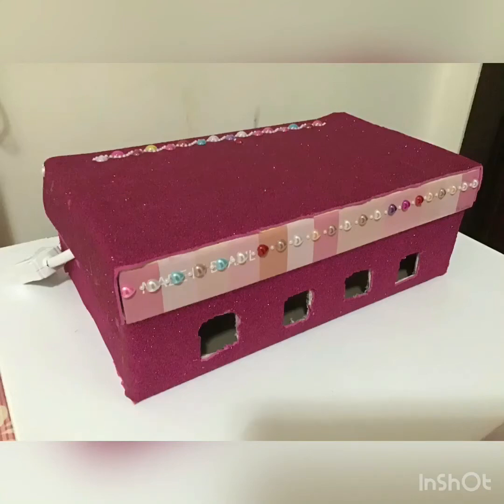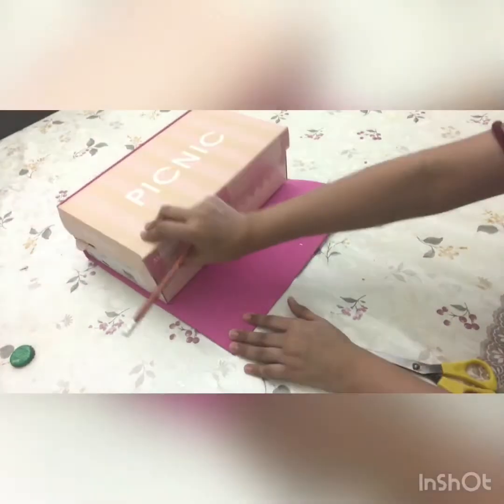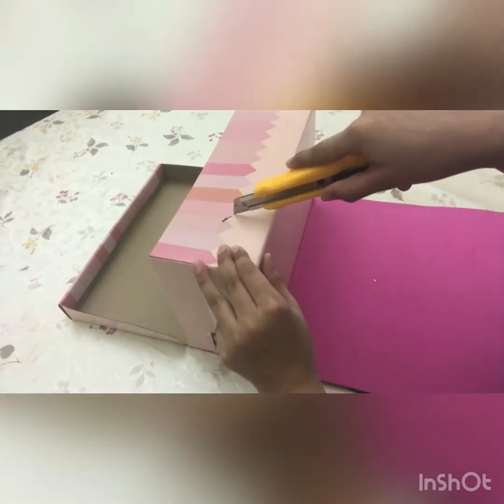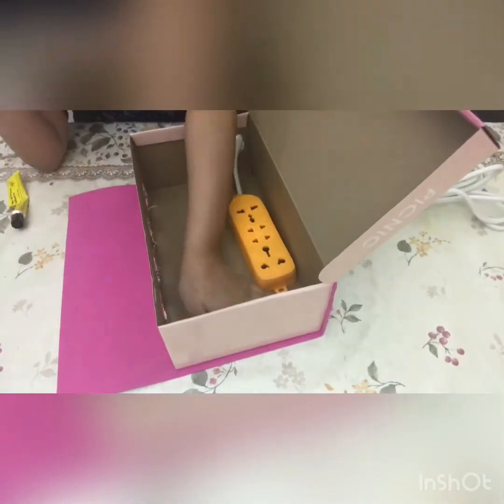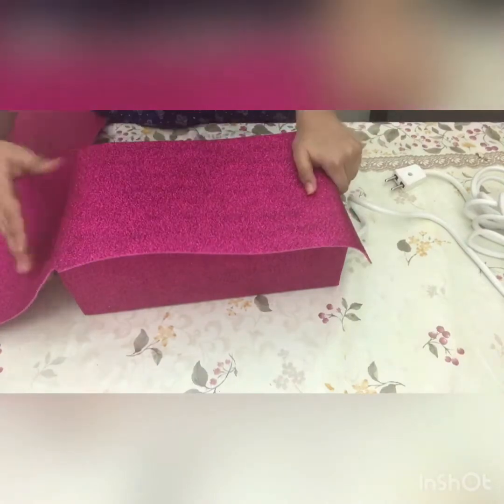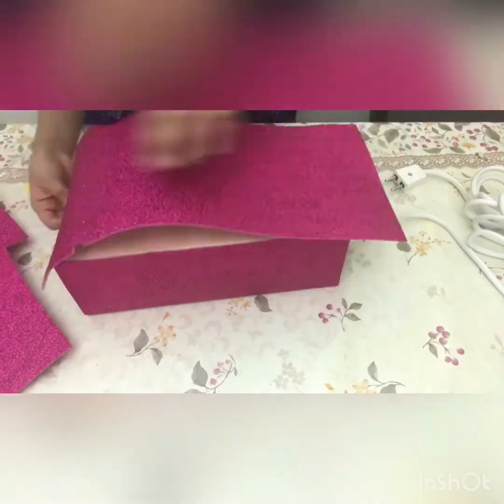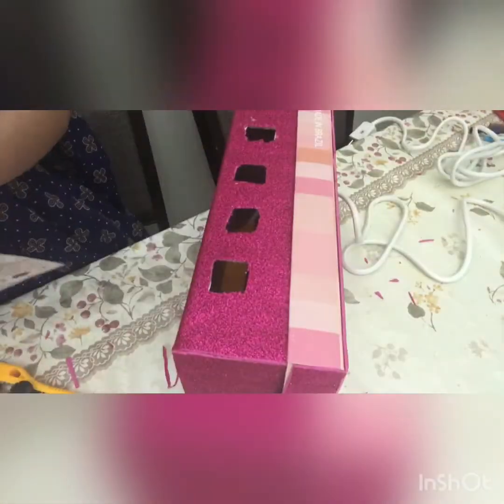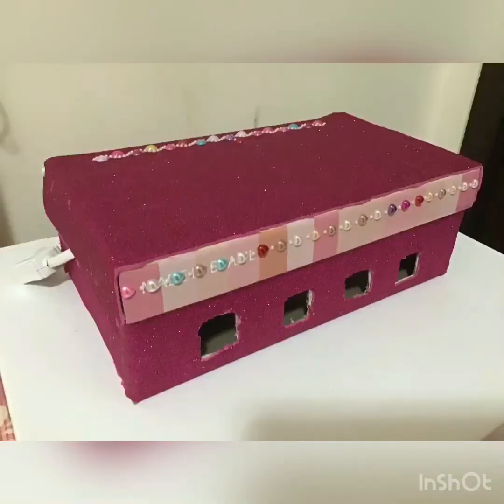DIY charging station: Abiha @Edutainment By Us! Very useful!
Hi again, this is a DIY charging station, I (Abiha) created and tbh it’s very useful and you should definitely try it.

P.S. Au revoir is bye in French;)